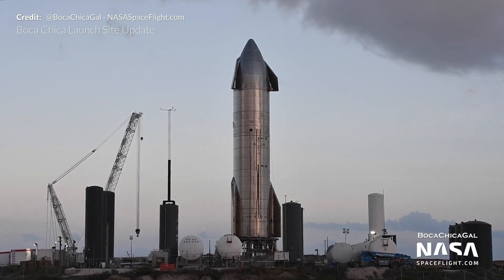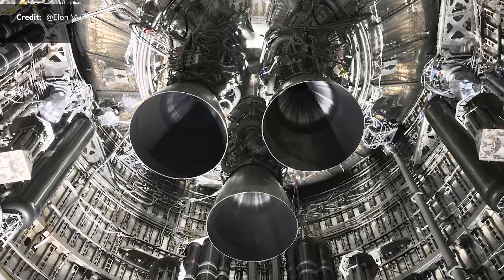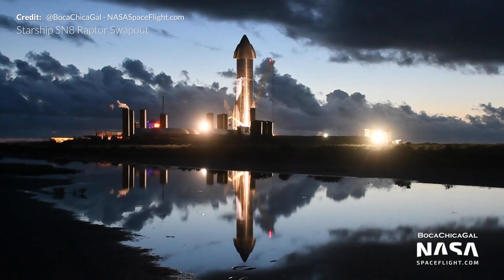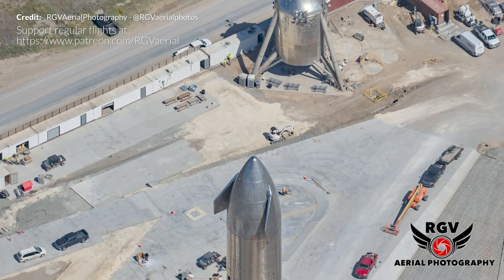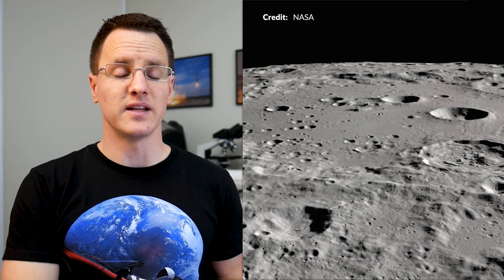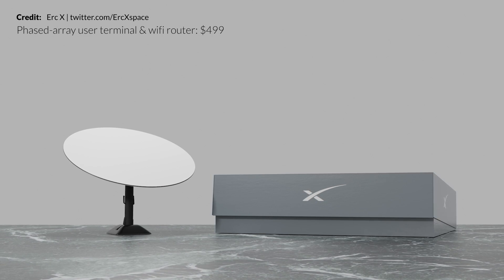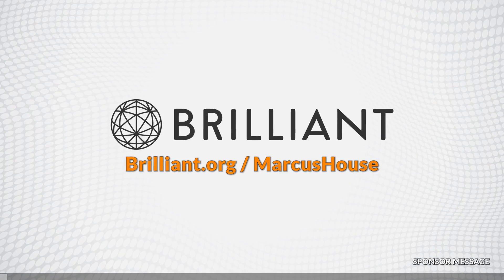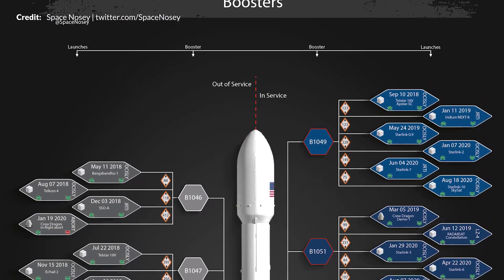SpaceX Starship - Final preparation for SN8 flight - Space news update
As always there is a lot to cover this week. The progress at BocaChica continues with SpaceX Starship SN8 going through some more testing prior to its 15-kilometer flight that we are thinking will be occurring in the upcoming week. These are the final preparation for SN8 flight. We have an overall Space news update with Starlink’s beta looks to have expanded to the public so we will talk about that along with SpaceX’s incredible 100 flight milestone. We’ve got a new Crew 1 launch date set which is exciting. Interesting news with confirmation that there are traces of water on sunlit areas of the moon. We’ll dive into that. And yes, yet another beautiful flight by RocketLabs launching Electron mid-week.

The production crew:  Brenton Myers,  Brendan Lewis,  GameplayReviewUK

NASA’s SOFIA Discovers Water on Sunlit Surface of Moon